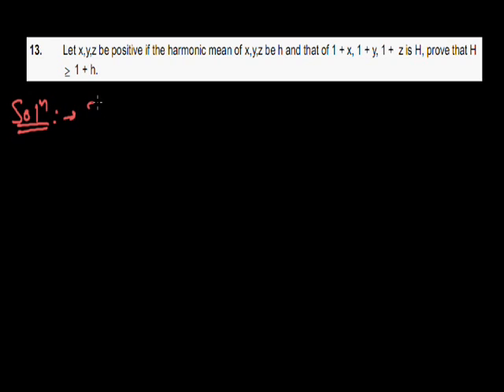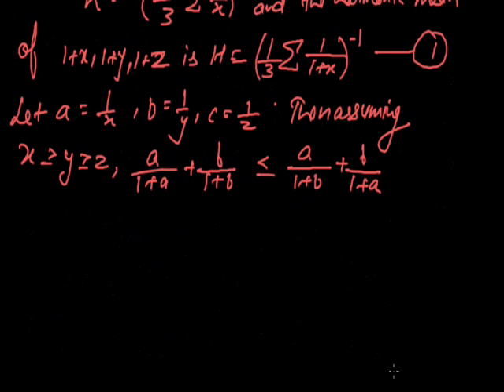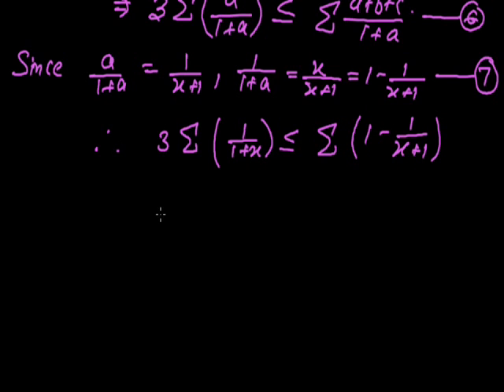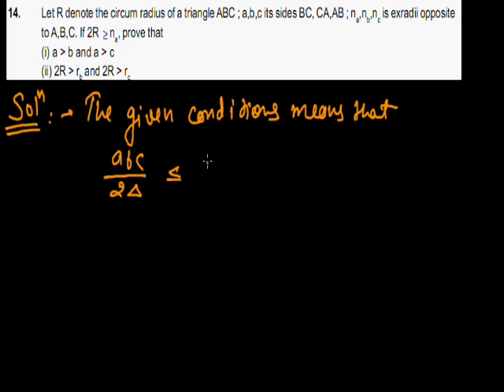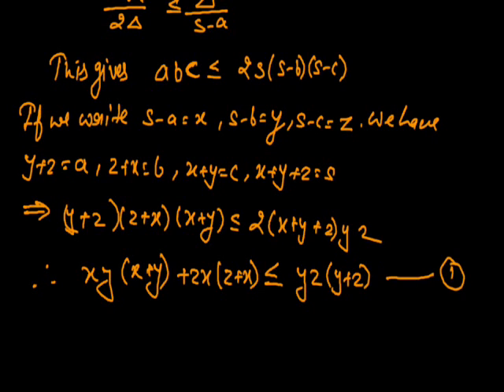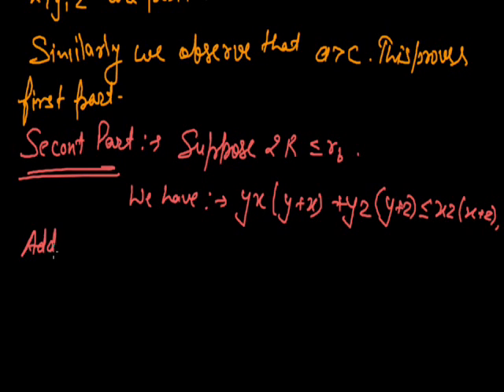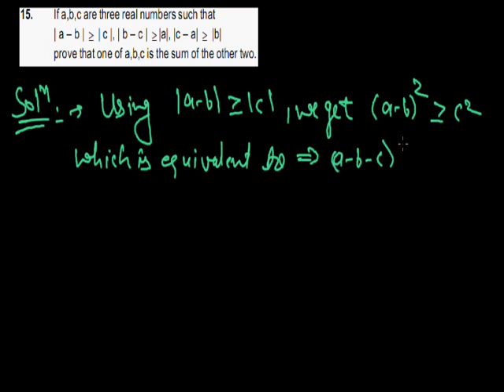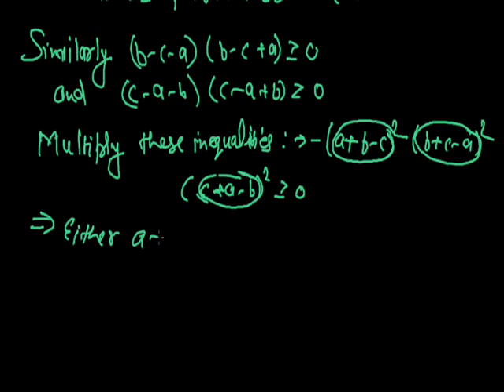Inequality 003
Daily practice problems grade IX-NMTC